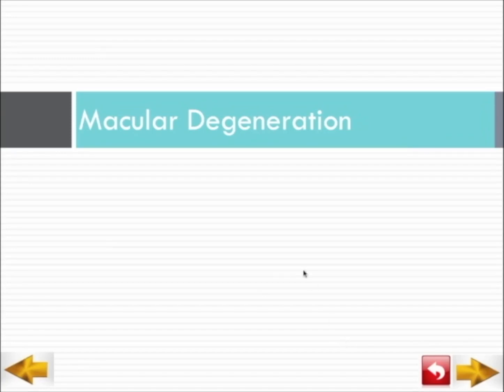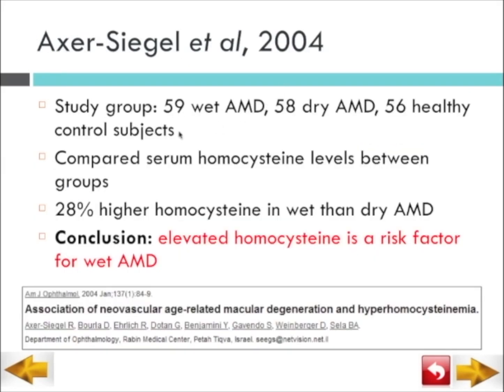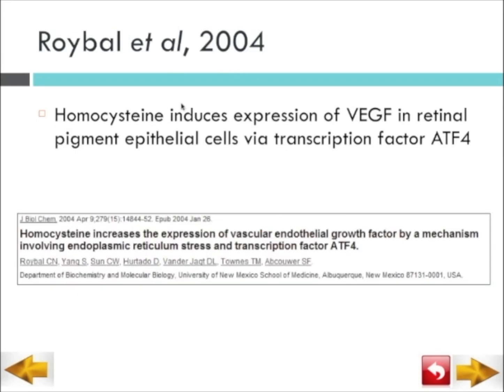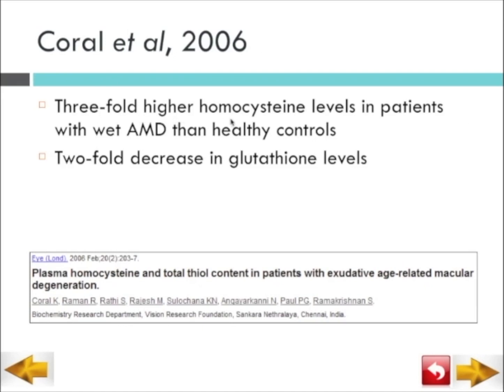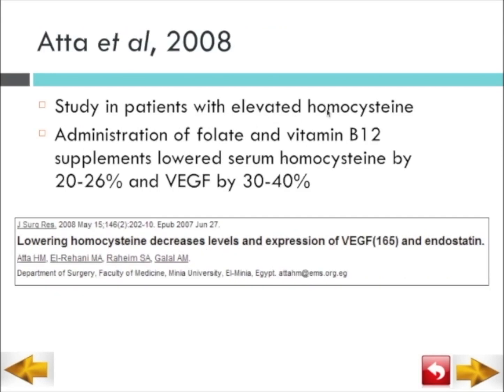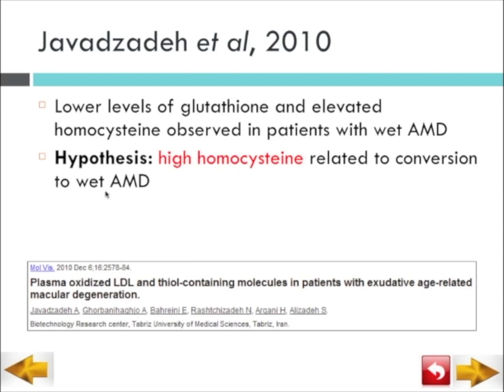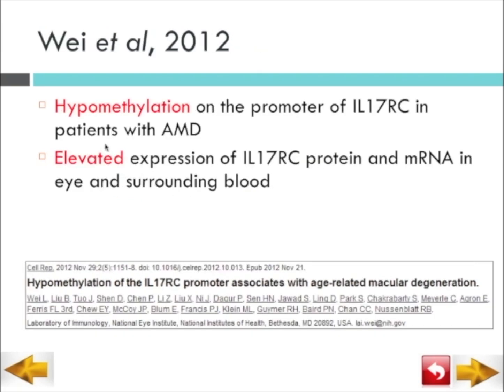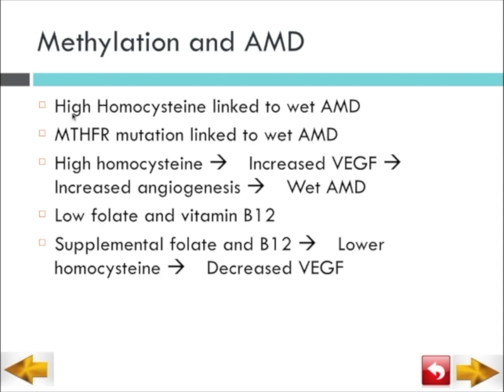Scientific Clinical Literature